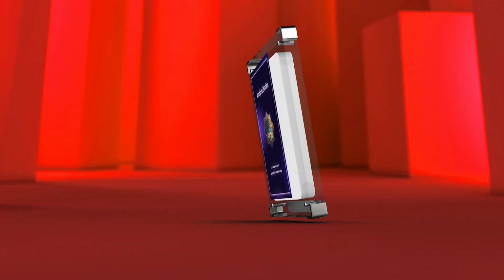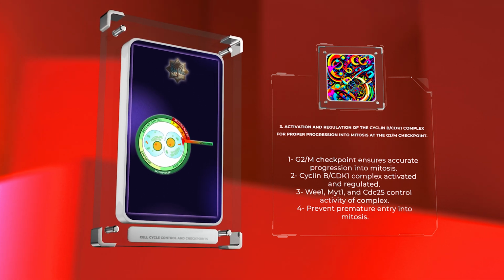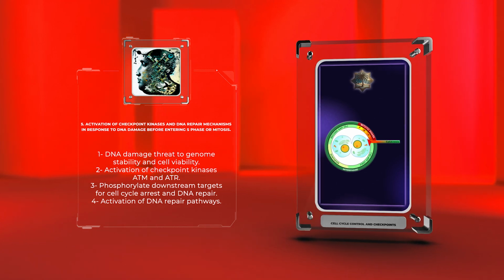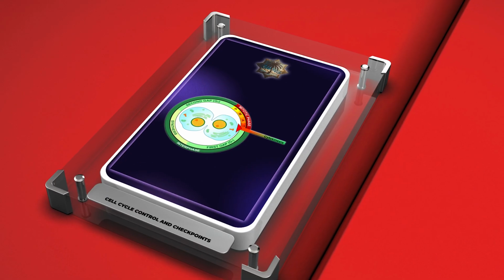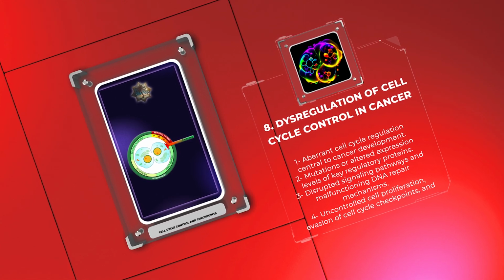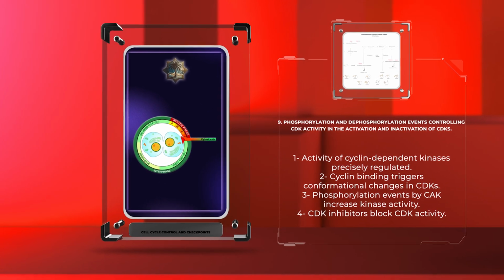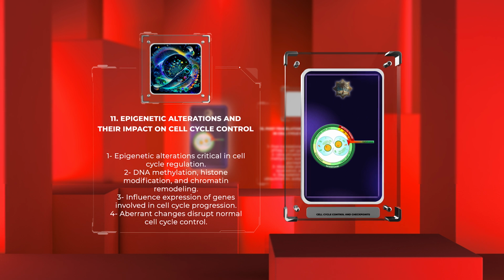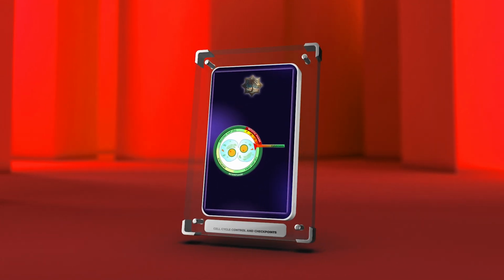Cell Biology - Cell Cycle Control and Checkpoints